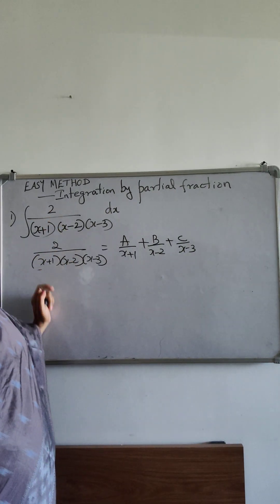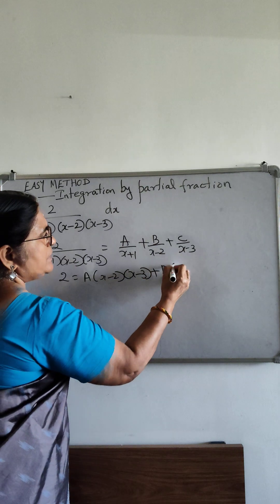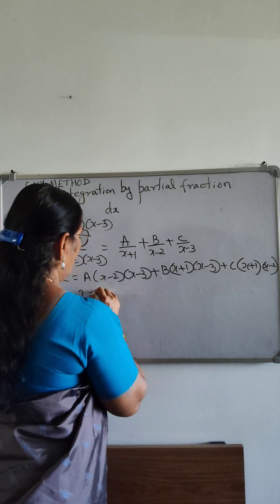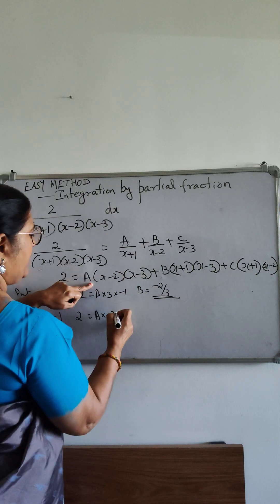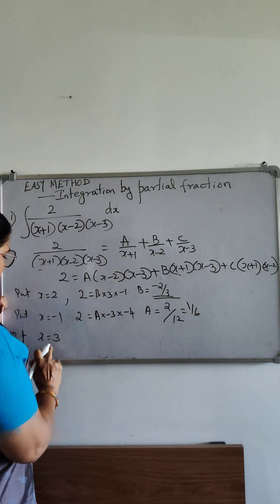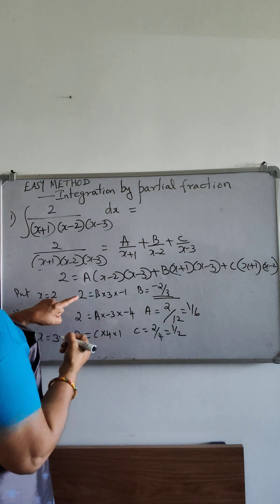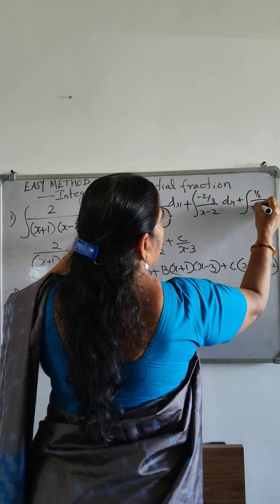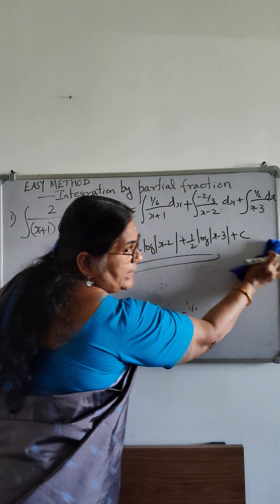Easy method | INTEGRATION BY PARTIAL FUNCTION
Easy method to find A, B and C in partial fraction for integrating.